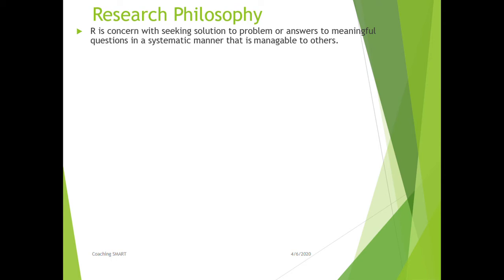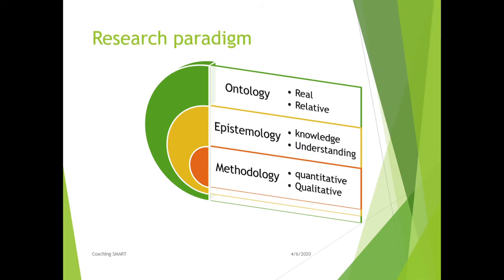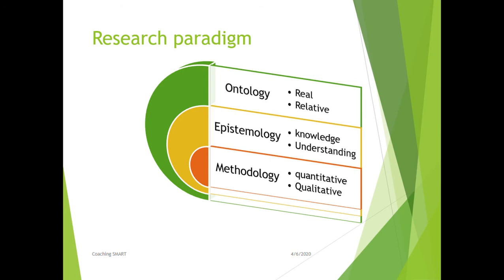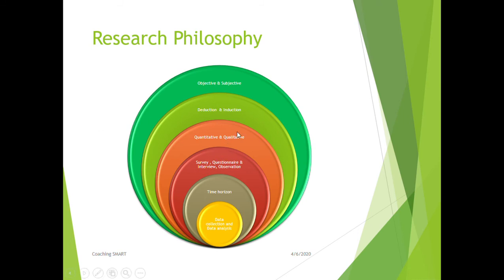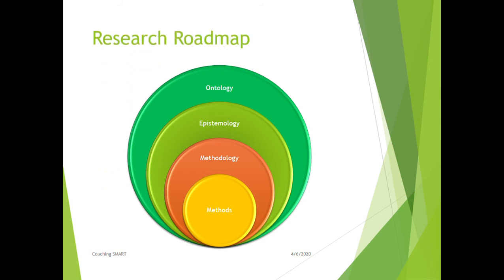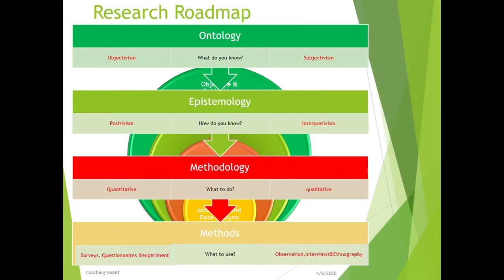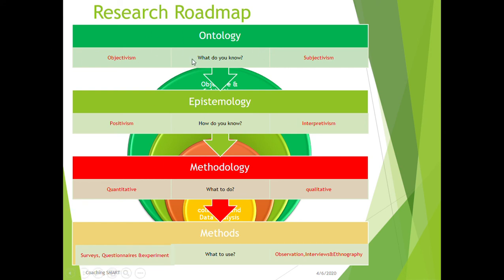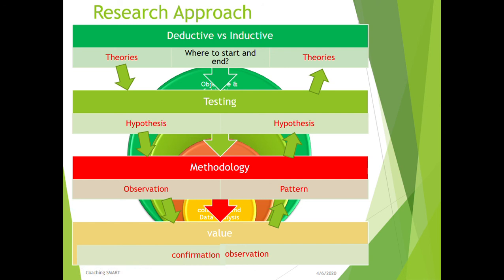Understanding Research Engine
The objective is to understand research philosophy, Paradigm and approach. Learning is a paradigm, enjoy it.